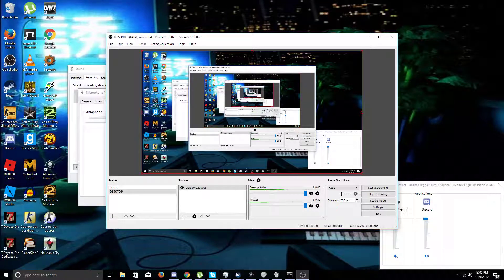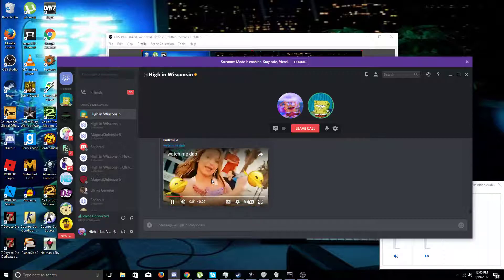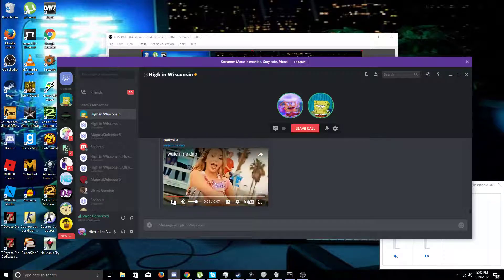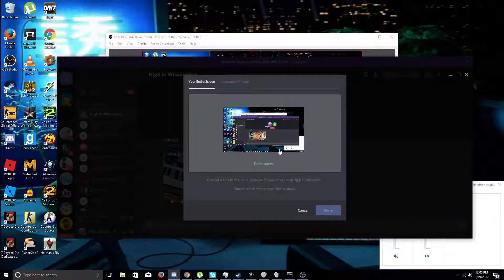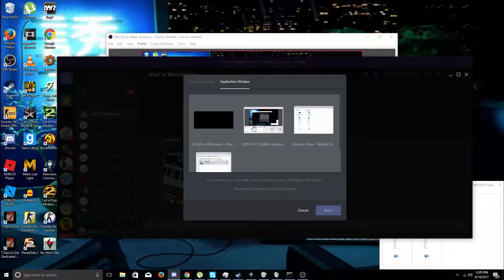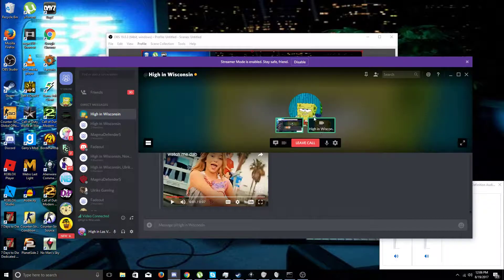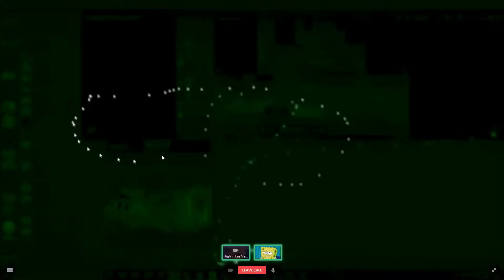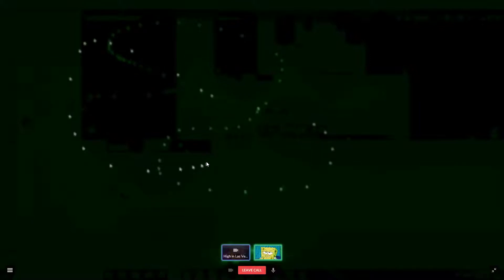how to share your screen in discord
only works if ur lucky